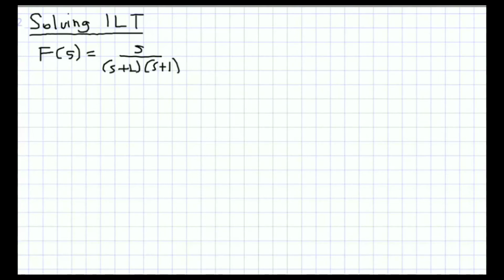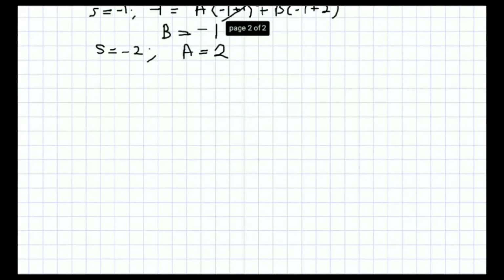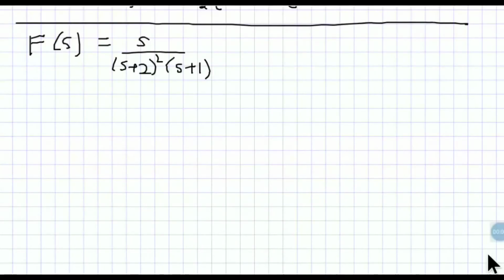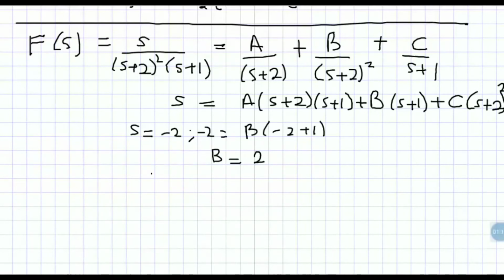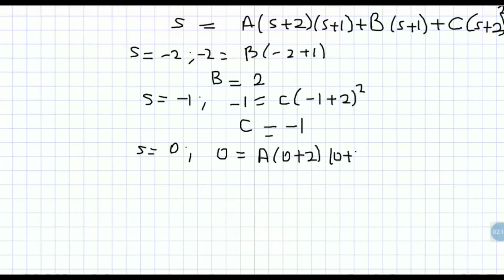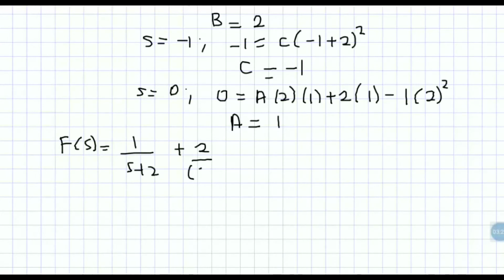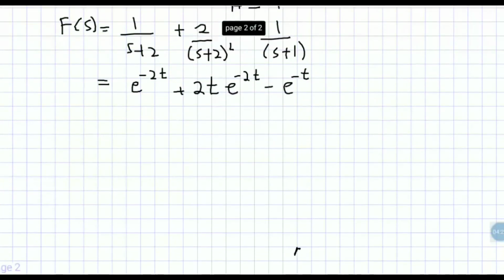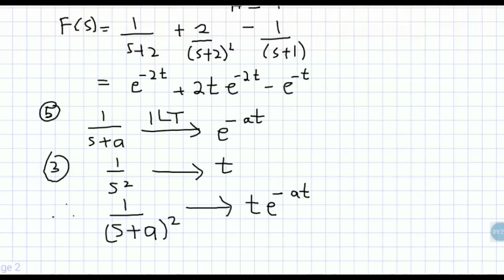Control System, EEE350: Example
Example on solving Inverse LT